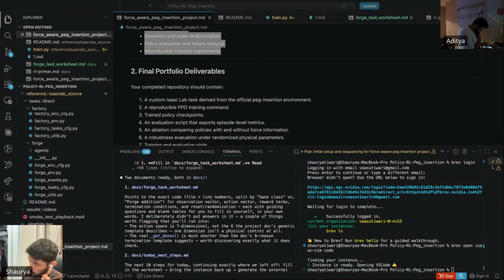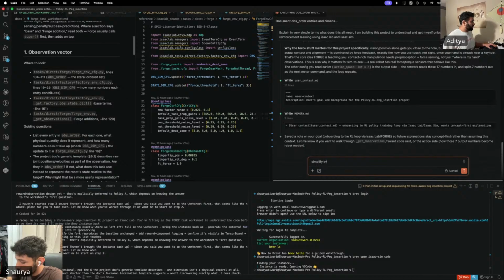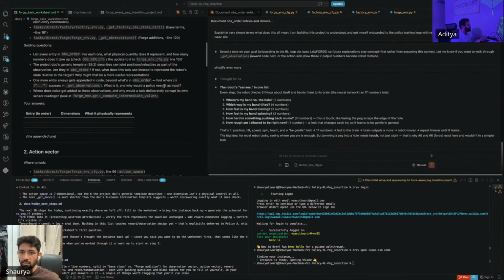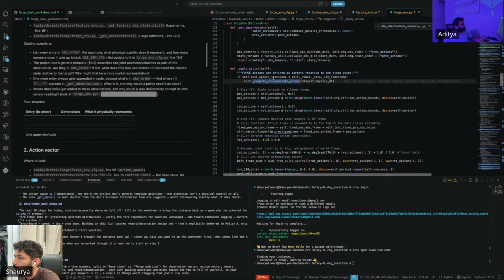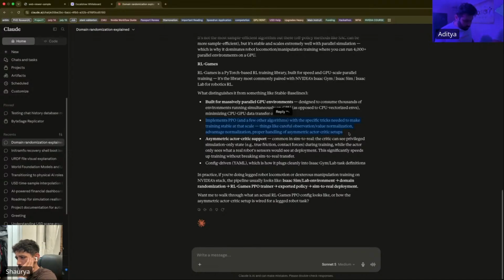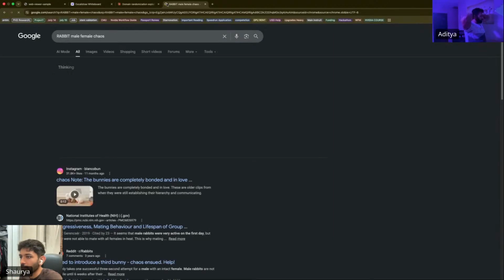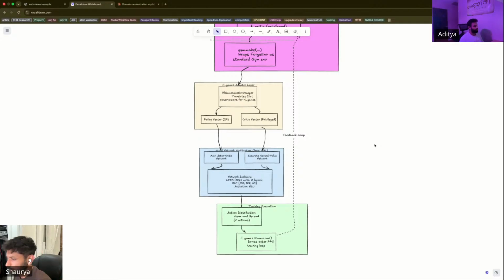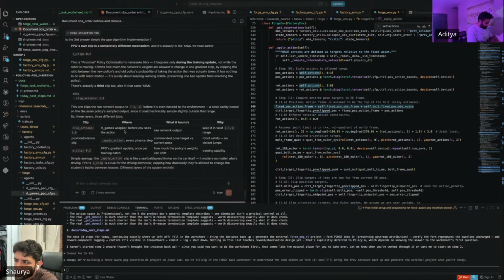Setting up the Policy training loop with Isaac Sim and Isaac Lab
DAY 93 - Starting the Sim-2-Real Pipeline now via Isaac Sim

Does adding end-effector contact-force information and an excessive-force penalty improve the safety and robustness of a reinforcement-learning policy for peg insertion?

Peg insertion is a compact but meaningful contact-rich manipulation problem. The robot must:

Align the peg with the socket.
Correct lateral and angular errors.
Make controlled physical contact.
Avoid jamming or applying excessive force.
Complete the insertion despite uncertainty.
The project is small enough to complete as a first serious robot-learning portfolio project, while still exposing you to:

Robot observations and action spaces
Operational-space control
Contact-force sensing
Reward shaping
Reinforcement learning with PPO
Parallel simulation
Curriculum learning
Dynamics and pose randomization
Policy evaluation and failure analysis
Reproducible robotics experiments